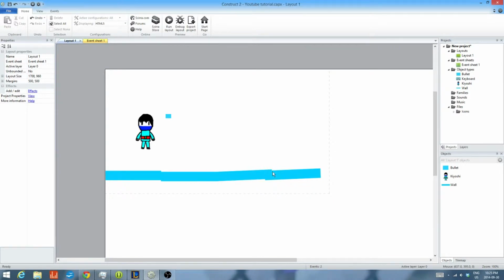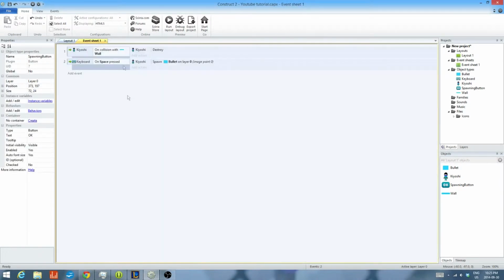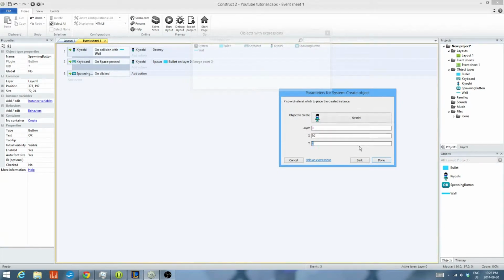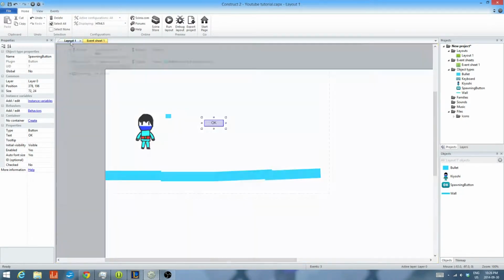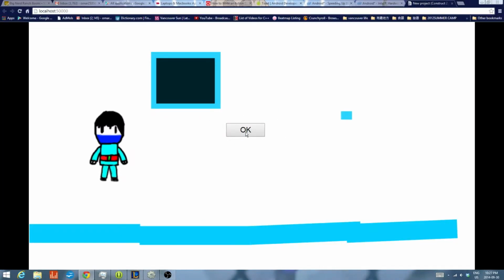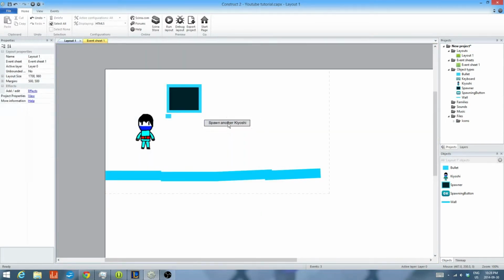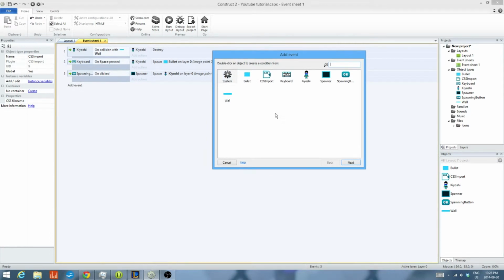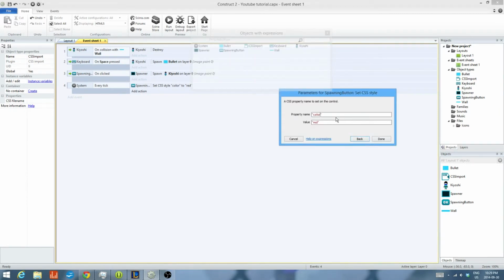Constrcut 2:Spawners and Buttons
Today we learn about spawners and buttons